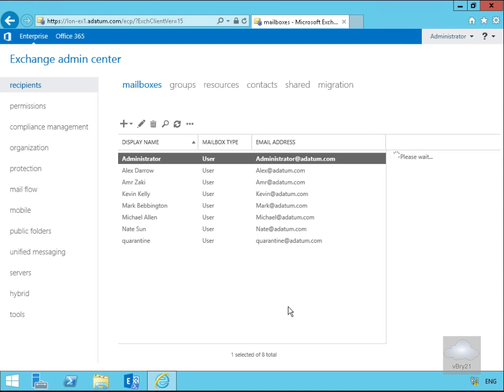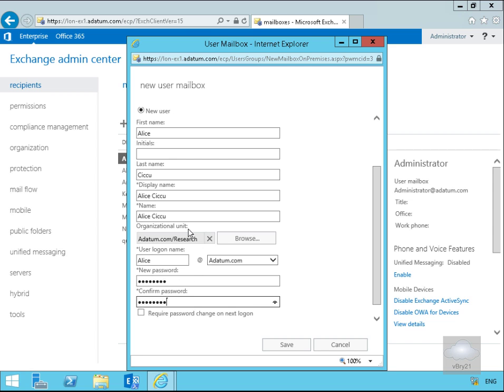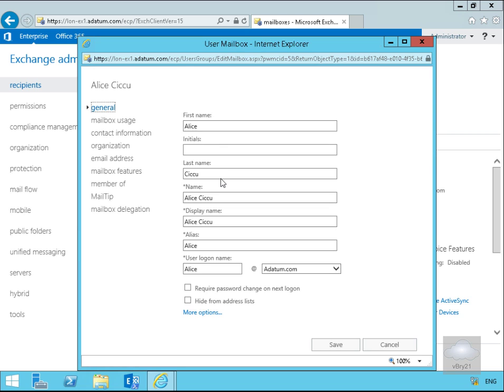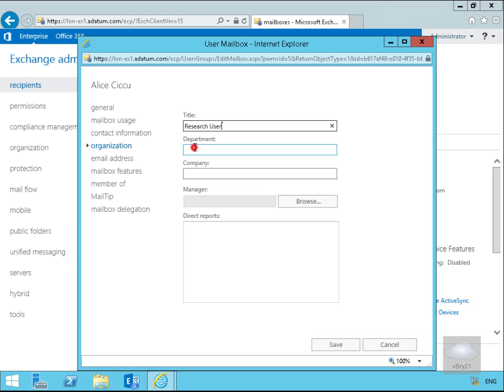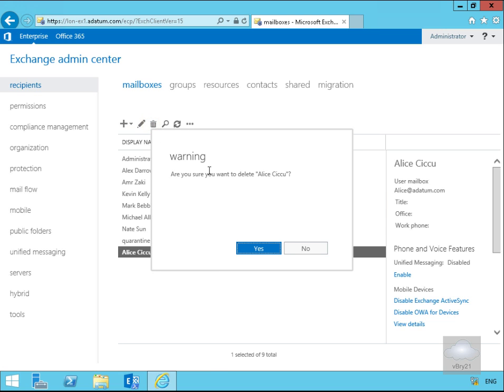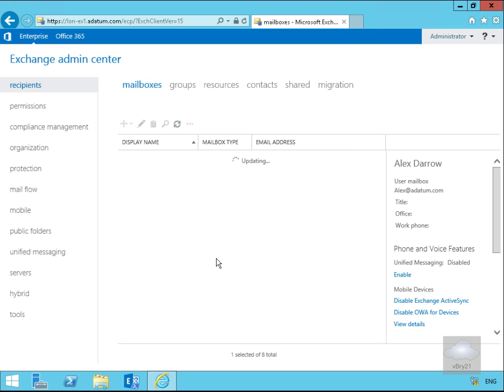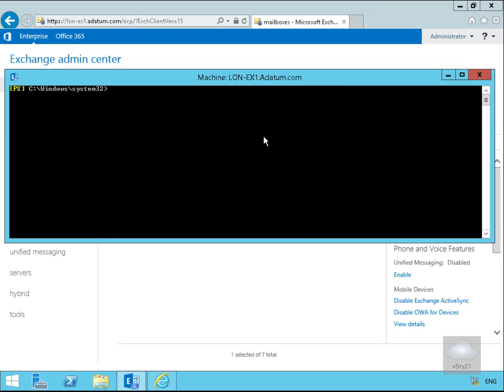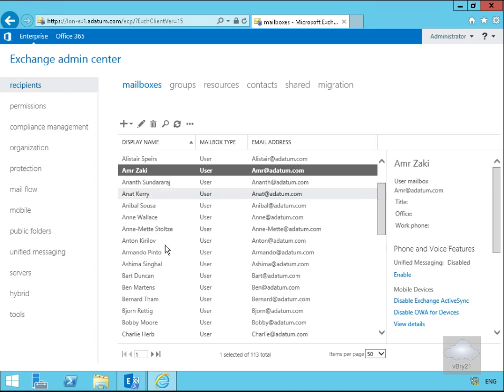20345 1 Demo5 Managing Mailbox Settings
This demo looks at creating and managing ser mailboxes in Microsoft Exchange Server 2016